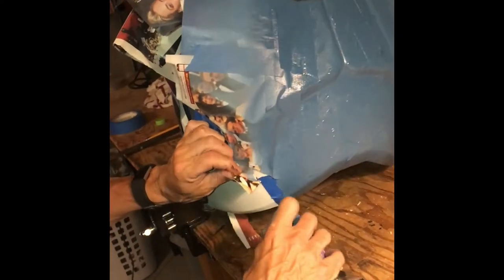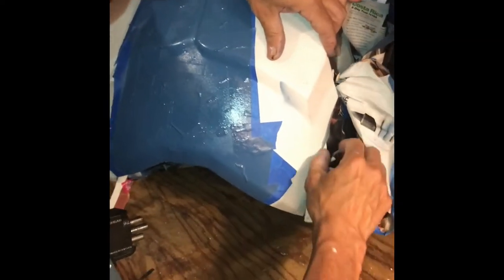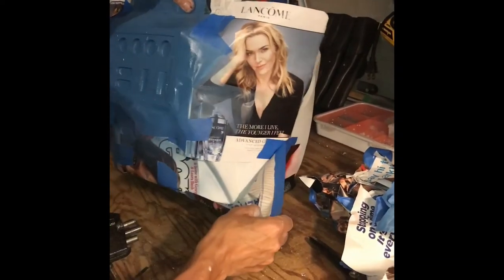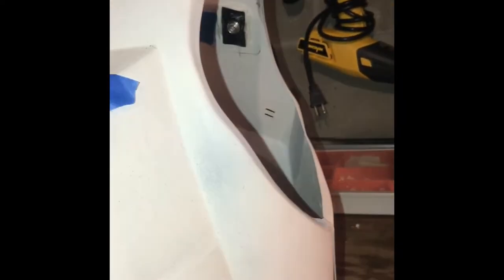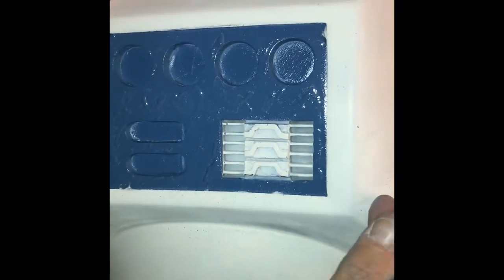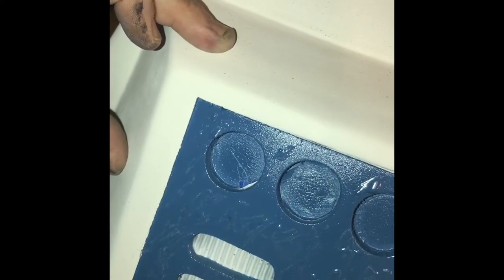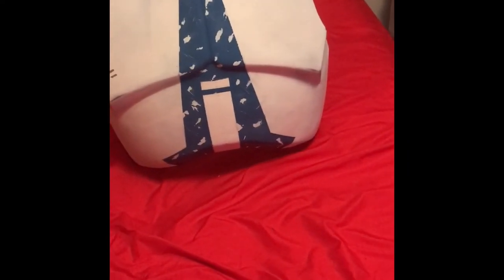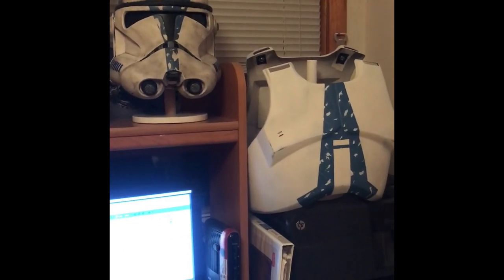Phase 2 501st Clone Trooper Build 23 Blue Paint Chest/Back